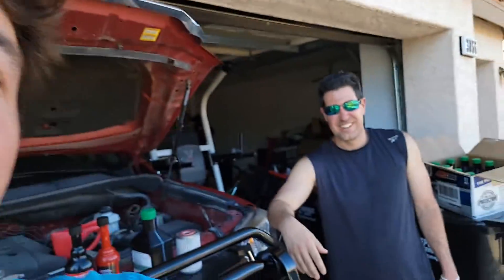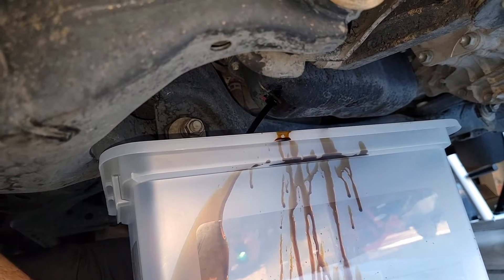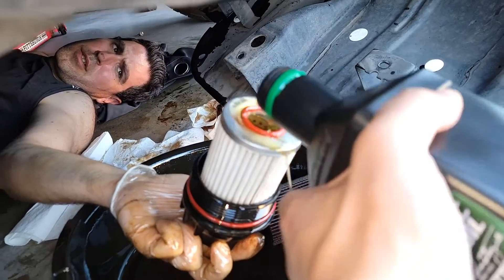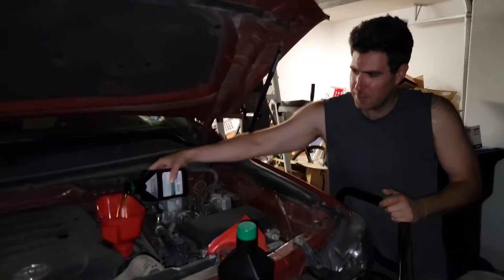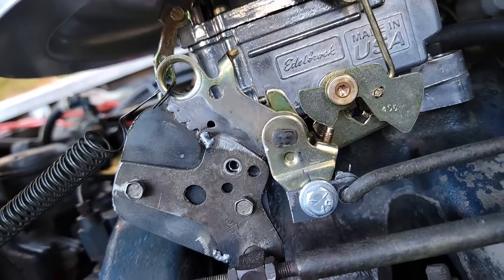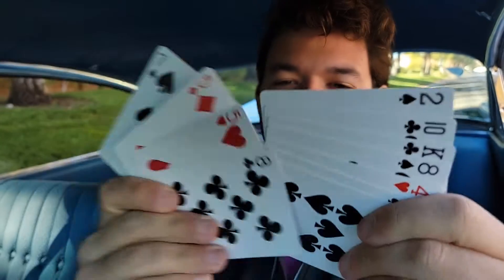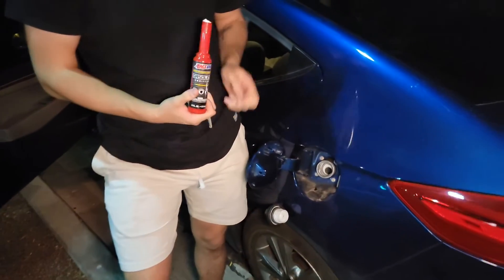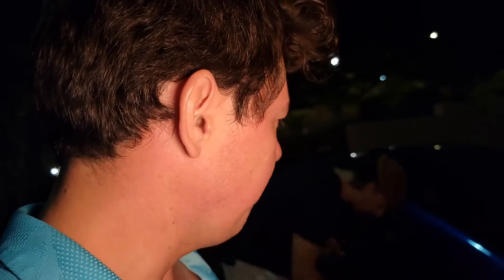3 Fluids to Revive Performance of your vehicle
✅️Your Professional YouLubher: Eben Rockmaker.

     Did you know a oil manufacturer can call a lubricant a Full Synthetic when it's only 25% synthetic? AMSOIL is different because it is 100% Synthetic and has a higher film strength keeping the metal parts separated. AMSOIL allows less friction, less heat, less wear on the component. AMSOIL Signature Series motor oil will last 25,000 miles on 1 oil change! See Results -